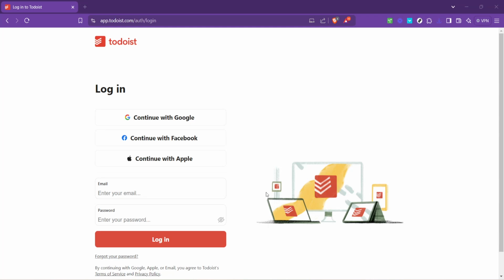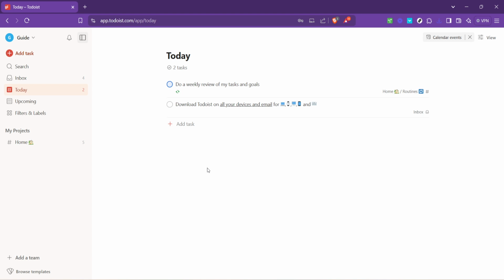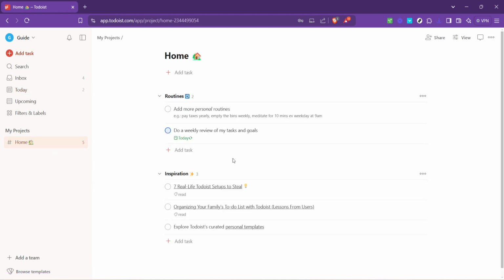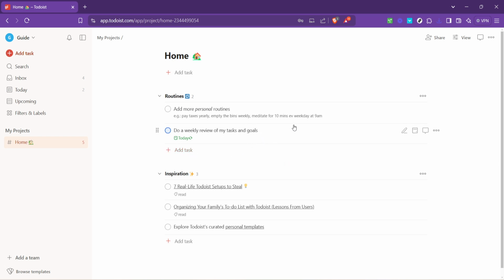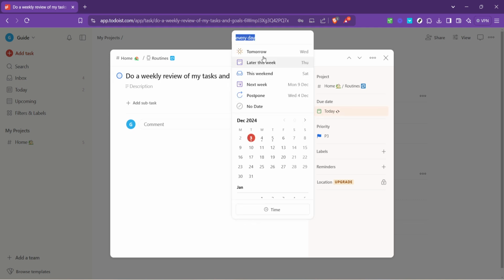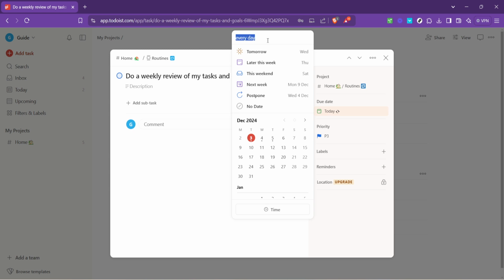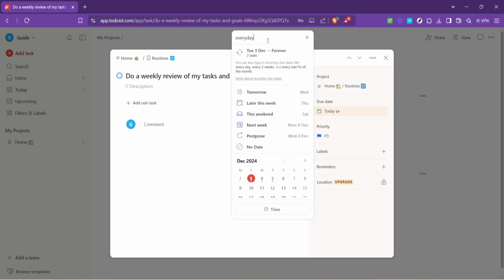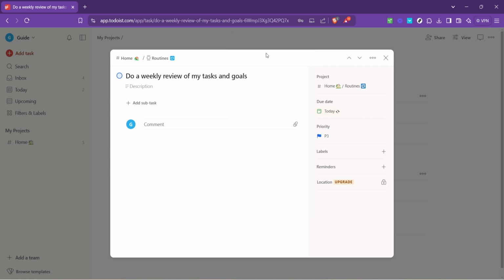How to Repeat a Task on Todoist (Full 2024 Guide)